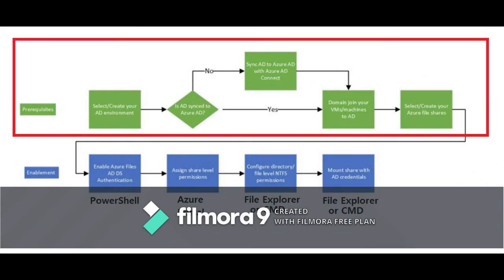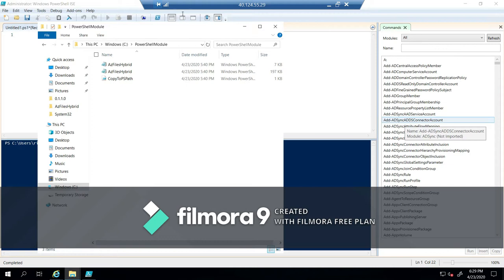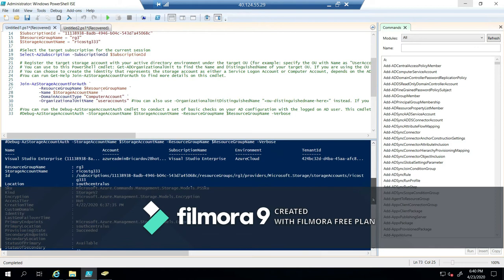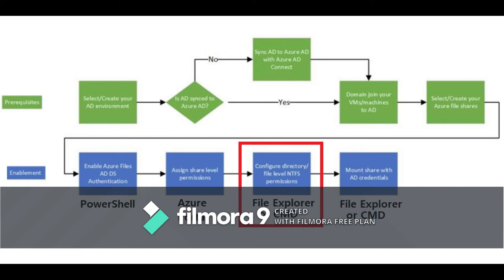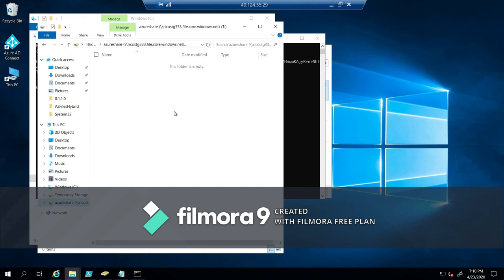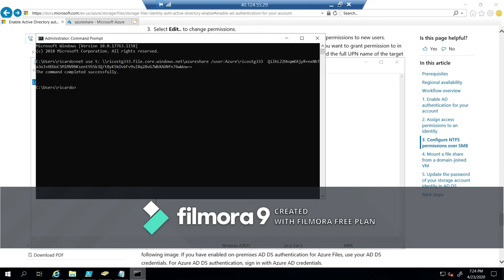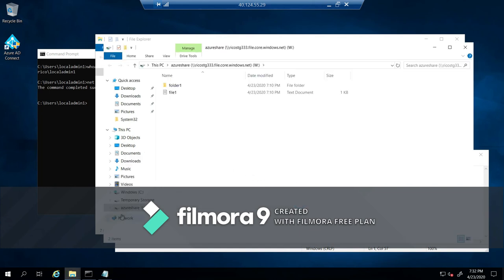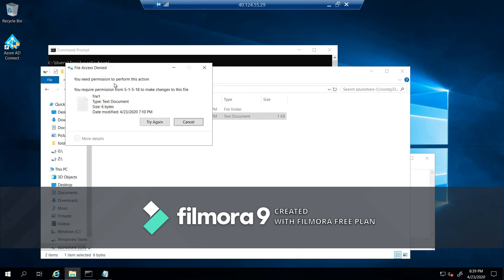On prem ADDS authentication for Azure File Share Demo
Enable on-premises Active Directory Domain Services authentication over SMB for Azure file shares